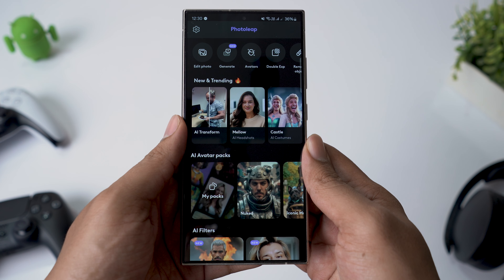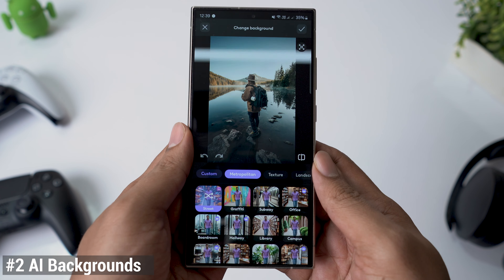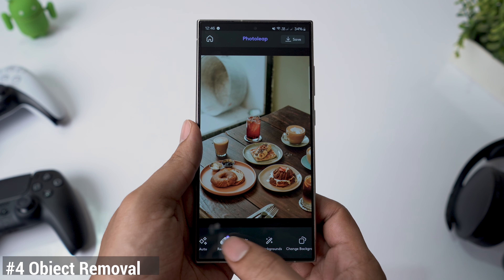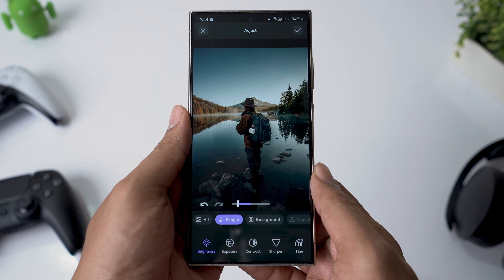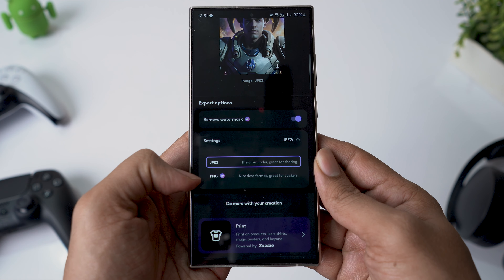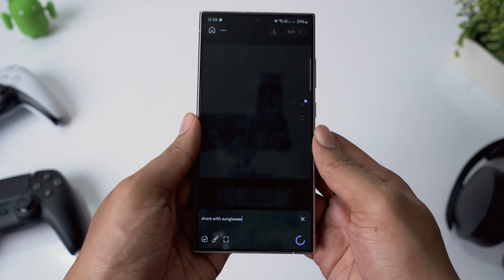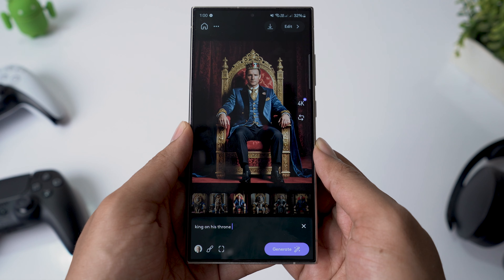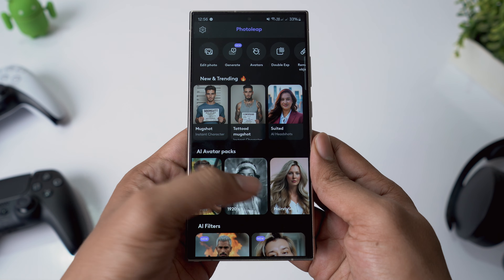PhotoLeap : AI Photo Editor for all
In this video, I dive into Photoleap, a powerful AI-driven photo editor that lets you transform your images effortlessly. Whether you're enhancing colors, adding artistic effects, or making complex edits, Photoleap’s AI tools make it all super easy. Watch as I demonstrate its key features and show you how to take your photo editing skills to the next level!

💡 What you'll learn:

How Photoleap’s AI enhances photo quality with just one tap
Exploring various creative effects like double exposure, AI-driven filters, and more
Easy photo retouching and background replacement
Tips and tricks to maximize the app's potential